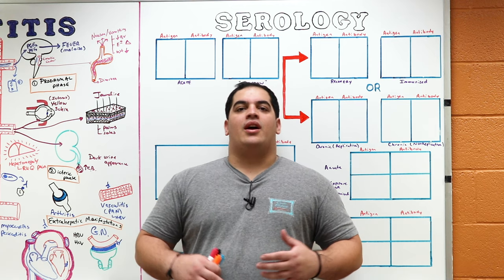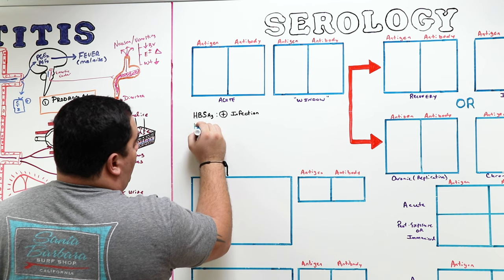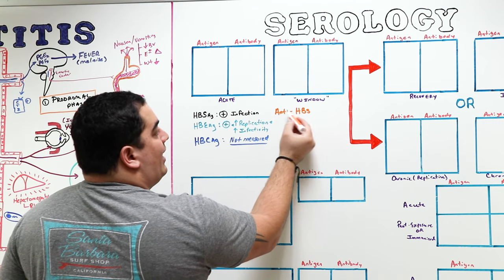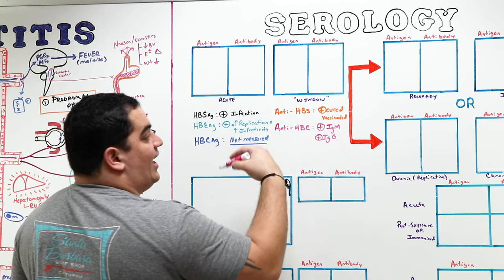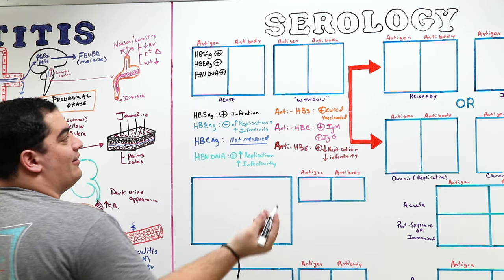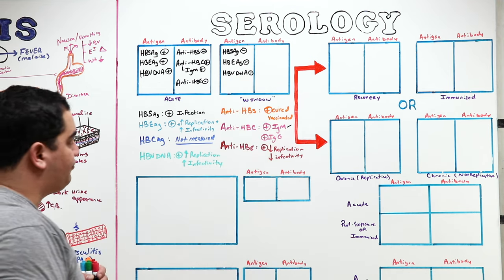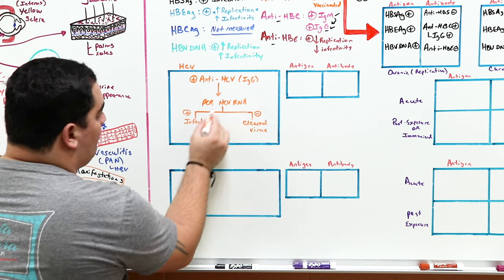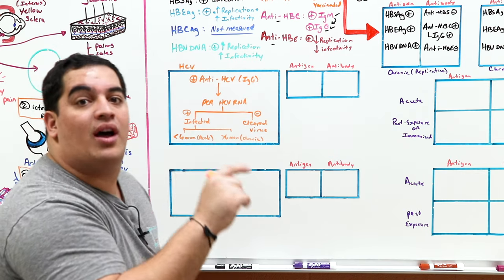Hepatitis | Diagnosis of Viral Hepatitis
Ninja Nerds!

In this lecture Professor Zach Murphy will be teaching you about diagnosis of viral hepatitis, primarily focusing on the serology of viral hepatitis A, B, C, D, E. We hope you enjoy this lecture and be sure to support us below!